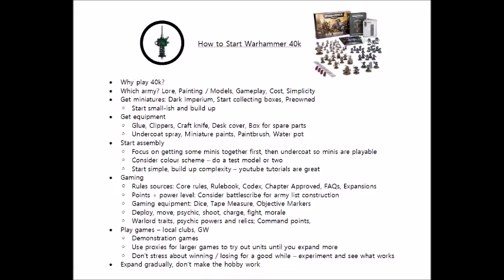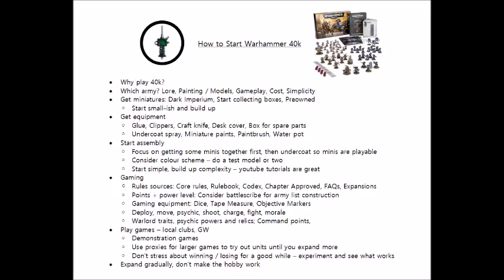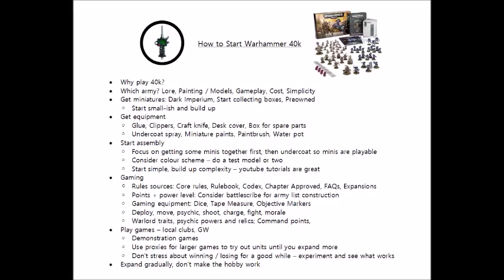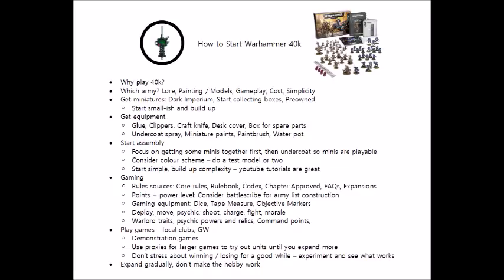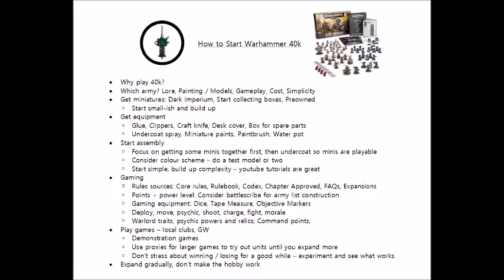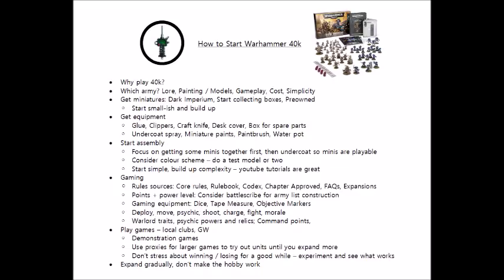How to Start Warhammer 40k - A Practical Guide to Getting Miniatures on the Table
Let's take it back to basics with a look at how a new player could reasonably approach the hobby and go from no experience to a small functional army step by step...

Amazon in the USA + Canada – Buy the 40K ‘Dark Imperium’ Starter Set